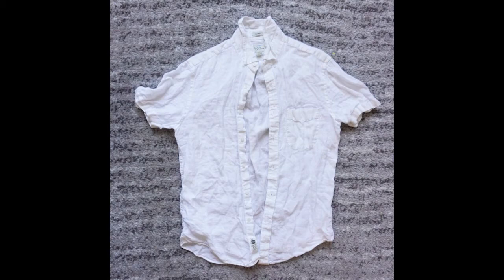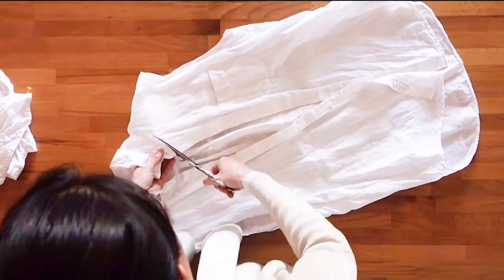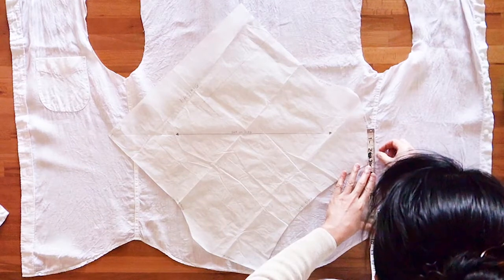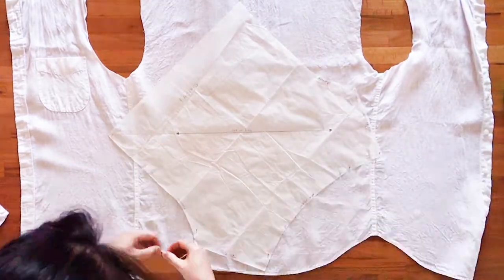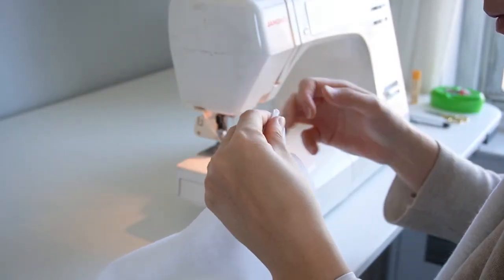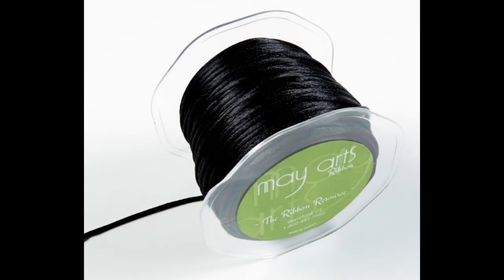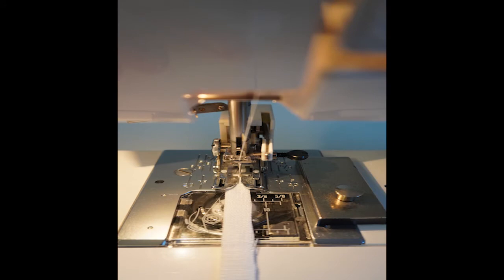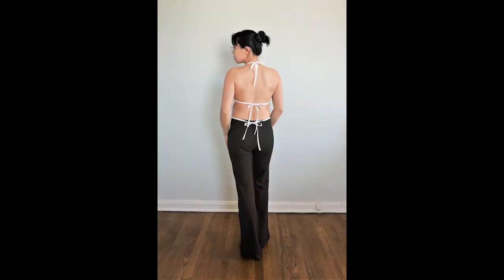Refashioning a too-small shirt into a cowl neck top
Give an old linen, cotton gauze or silk shirt a new lease on life by transforming it into a sexy backless cowl-neck top.  Check out this tutorial to learn how.  This is a great project for beginners who want to try out sewing bias-cut clothing.

Dritz loop turner: